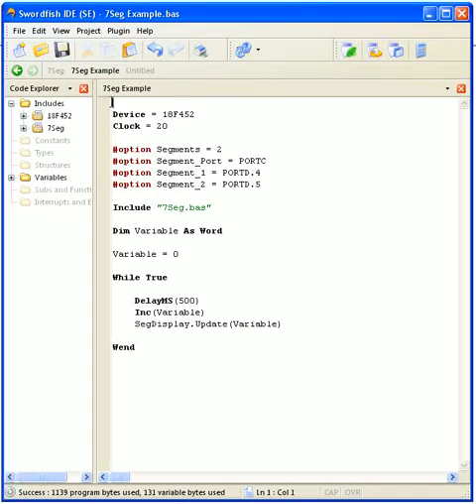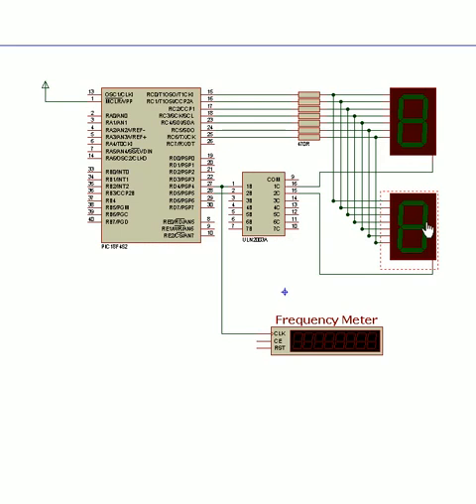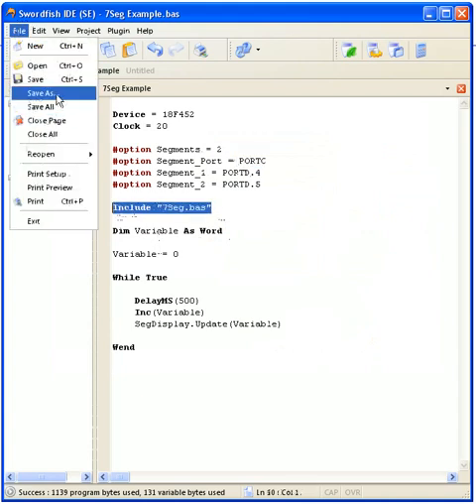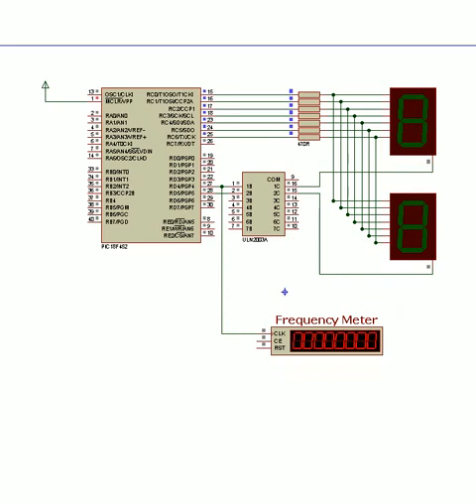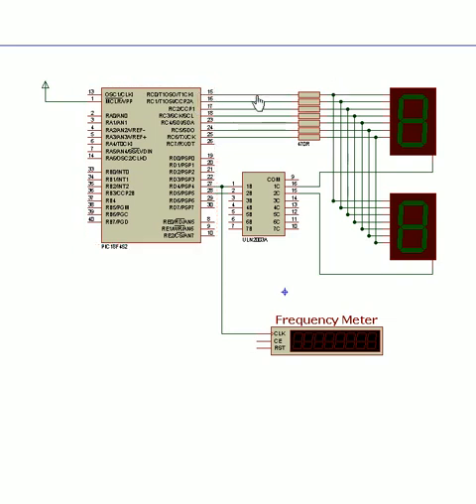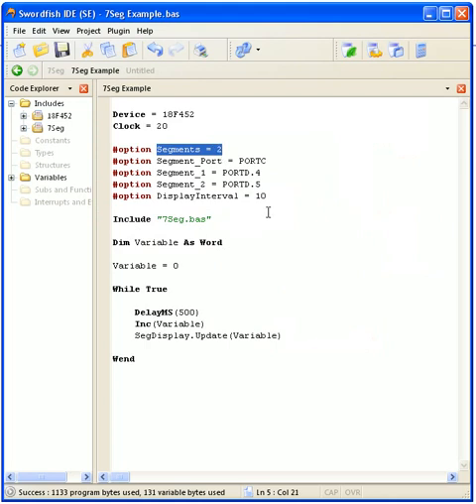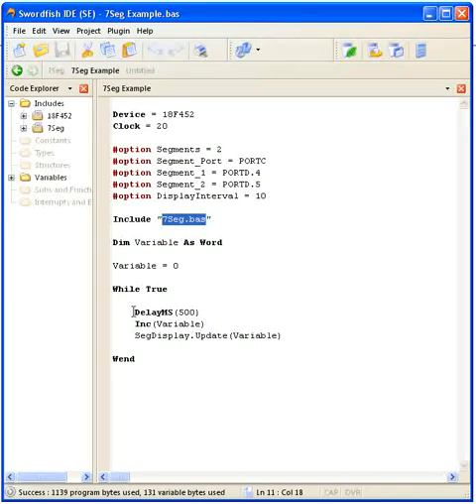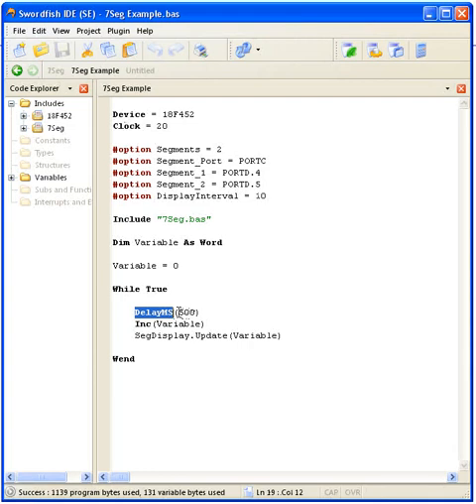2 Segment Displays (PIC Micro SF Library)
2 Segment Displays

Examples of how to use the settings available in the library to multiplex.